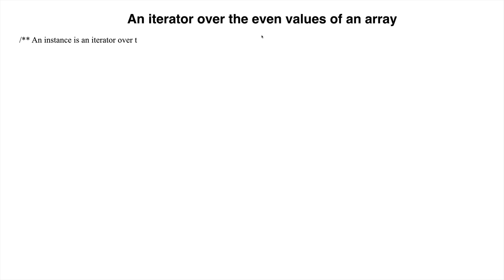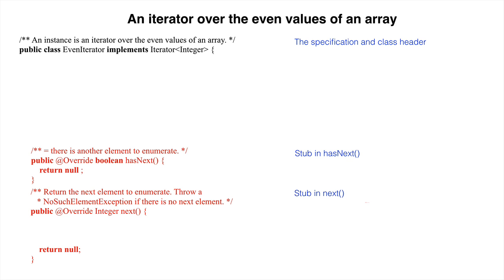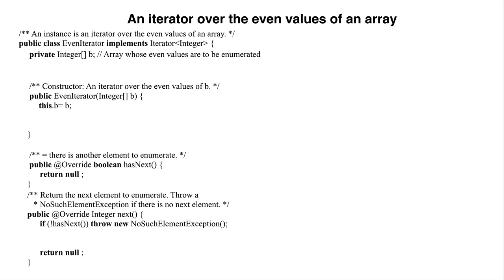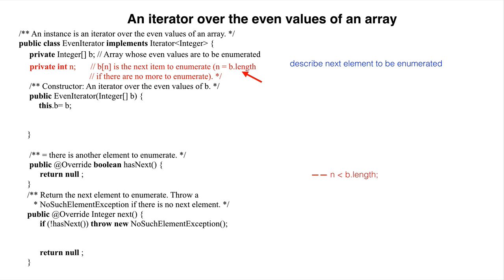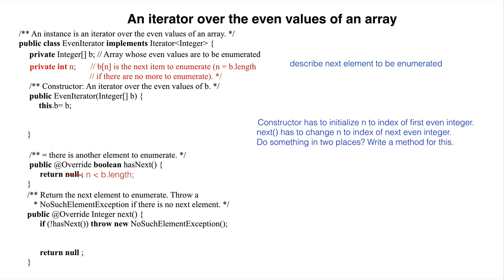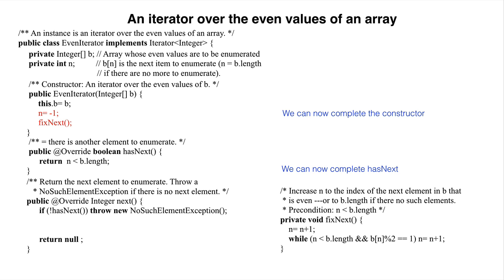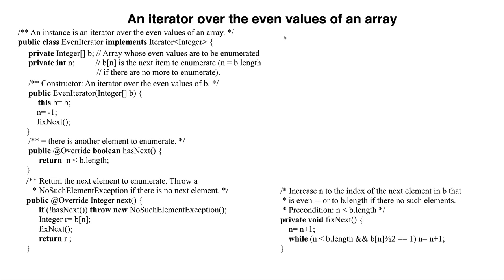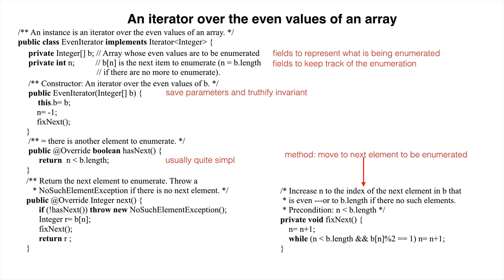Iterator/Iterable 2. An Iterator of even values in an Integer array.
We develop a class that implements interface Iterator to enumerate the even values of an Integer array.